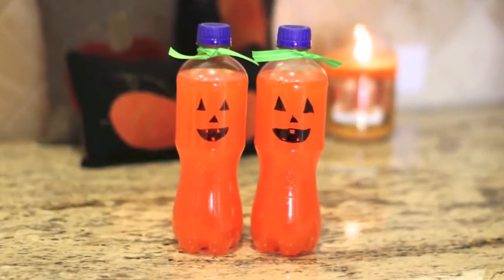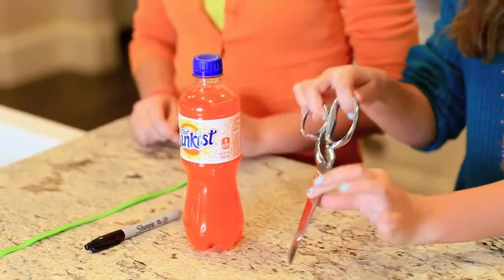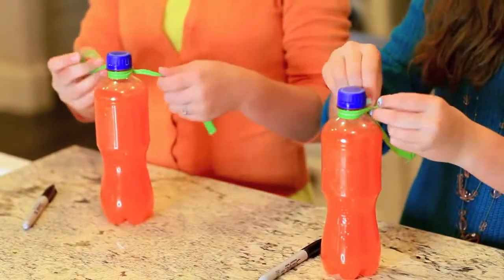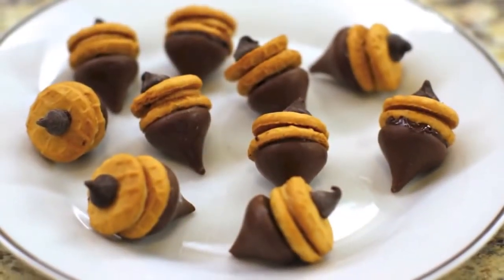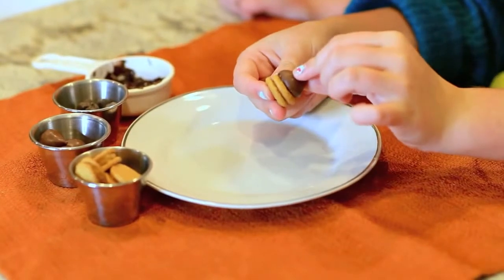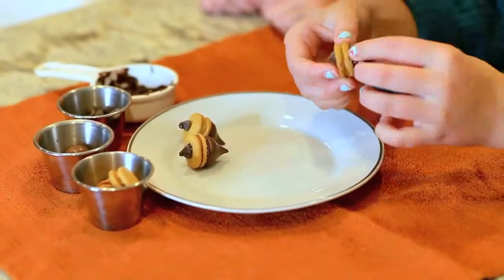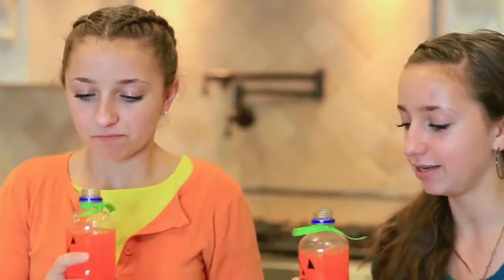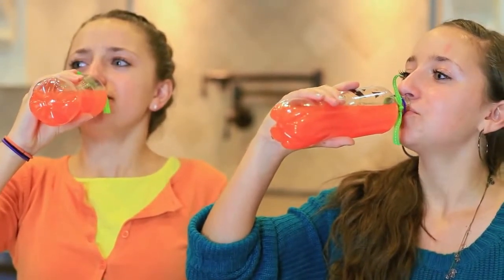Fall Treats DIY Autumn Party Food Ideas